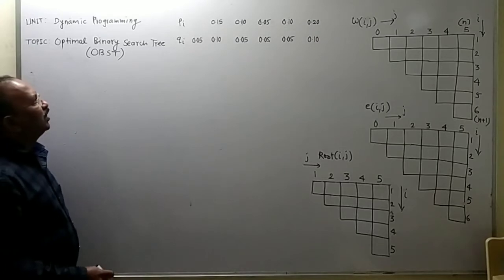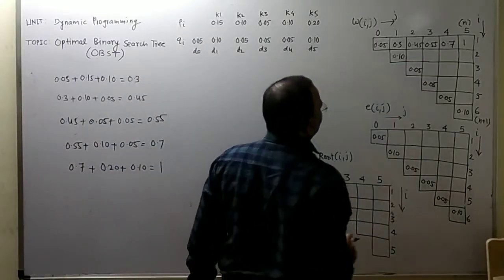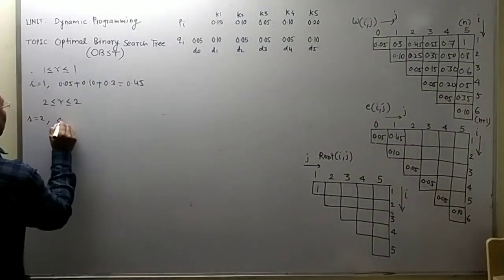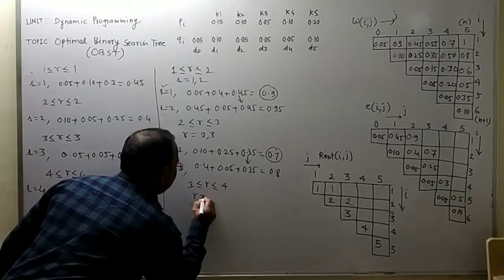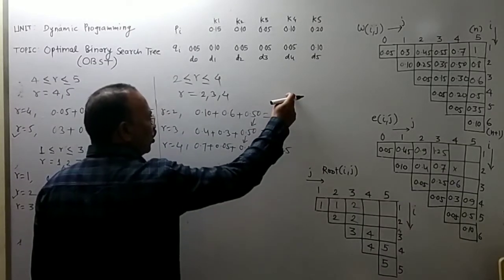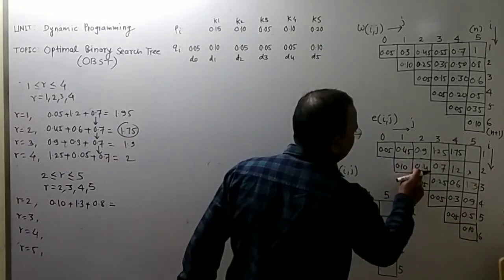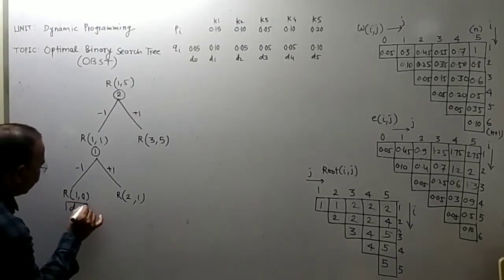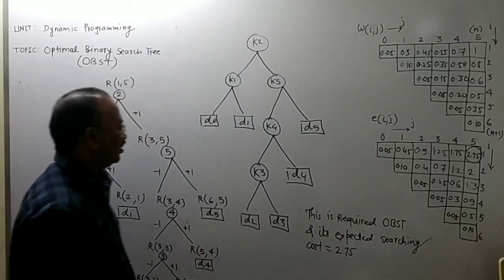Optimal Binary Search Tree || 2nd Numerical || Dynamic Programming || Numericals On Algorithm